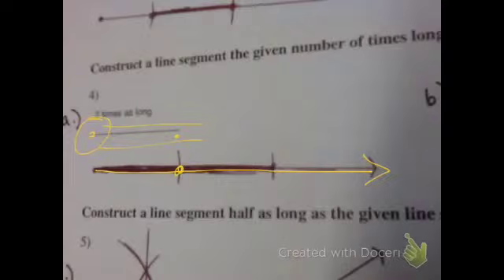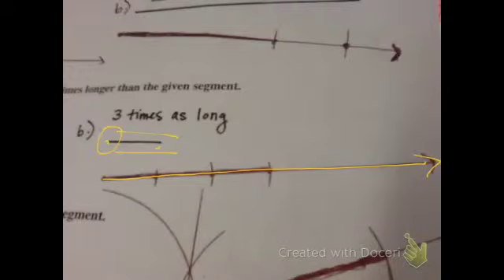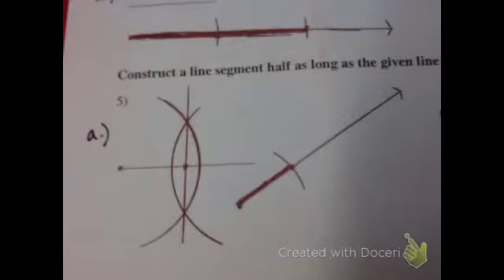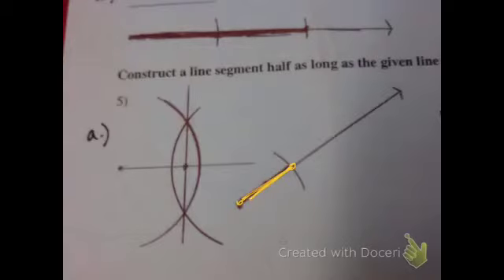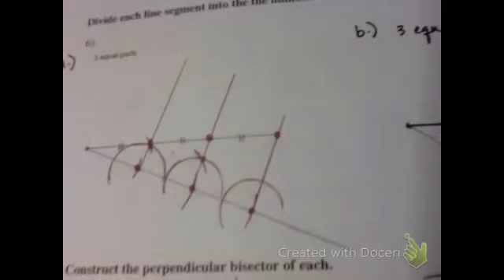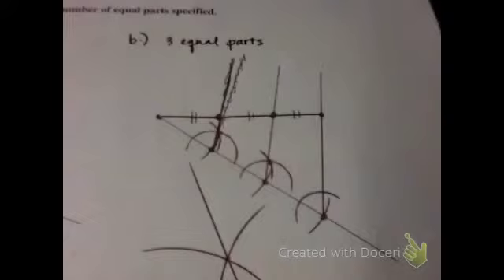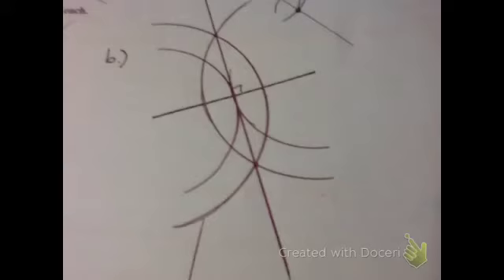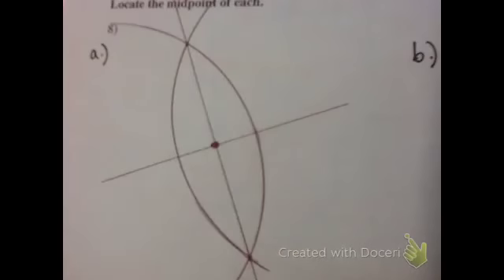Line Segments 4-8